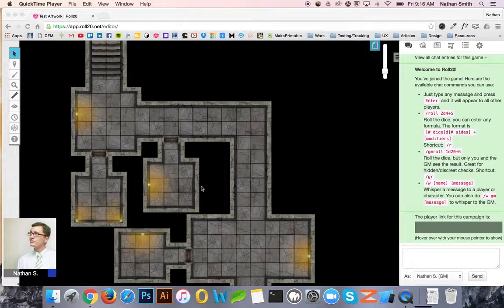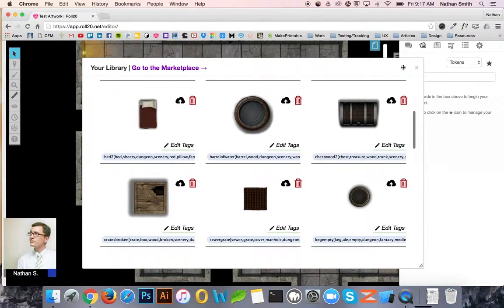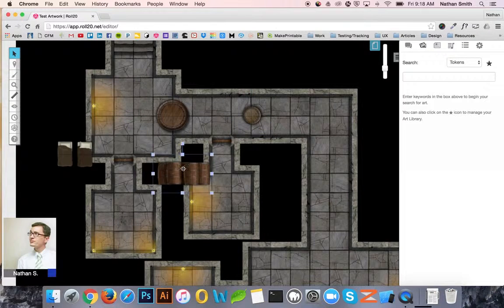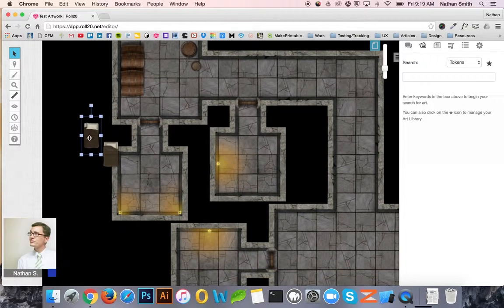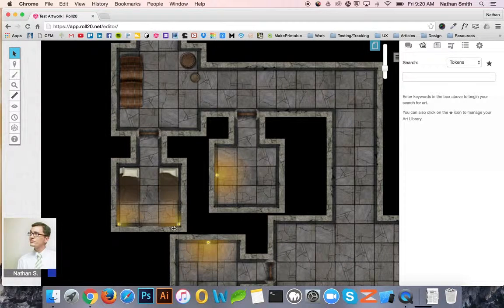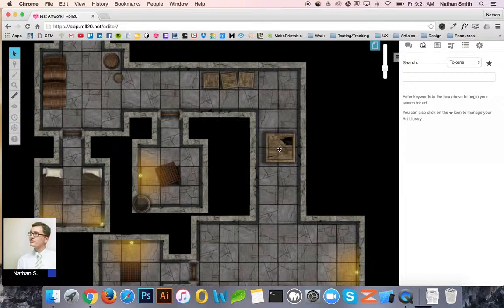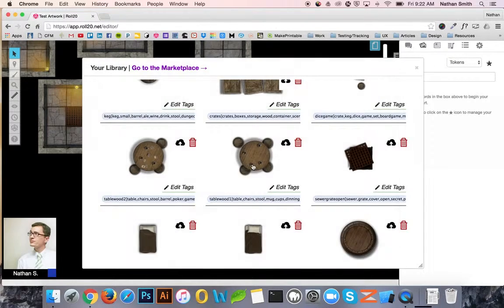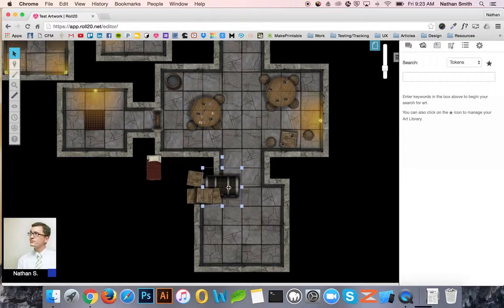Roll20 Tutorial - Bring your Dungeon to Life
Bring your dungeon to life with just a few simple components.
Crate and Barrel Set: Coming Soon to Roll20